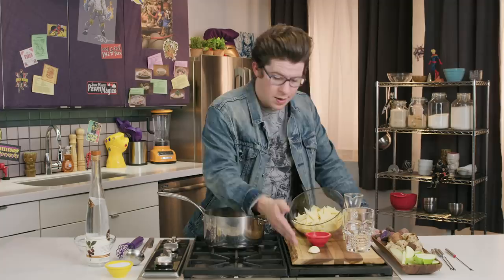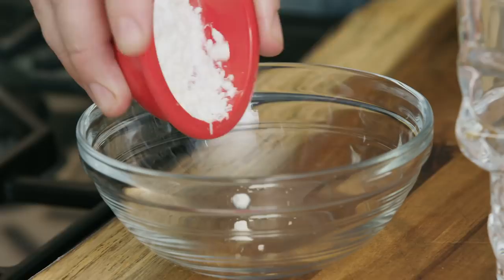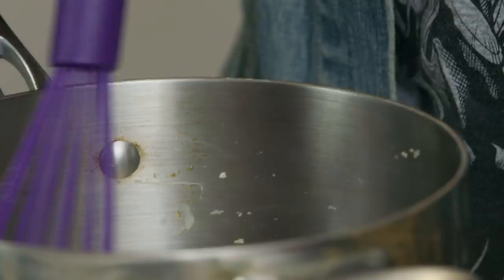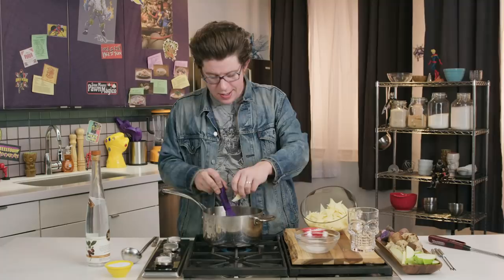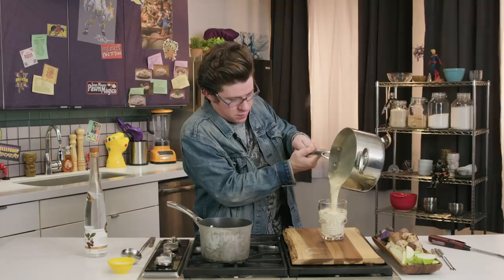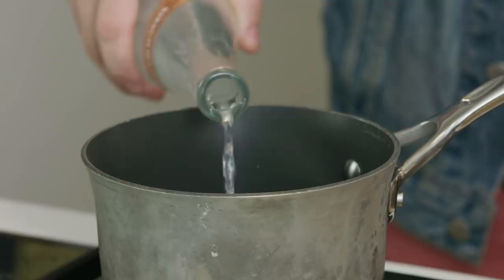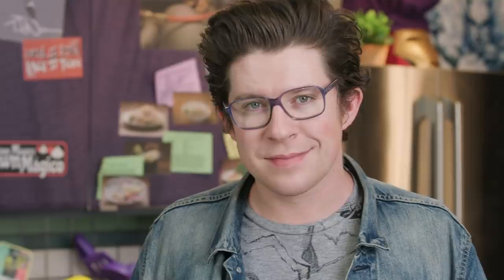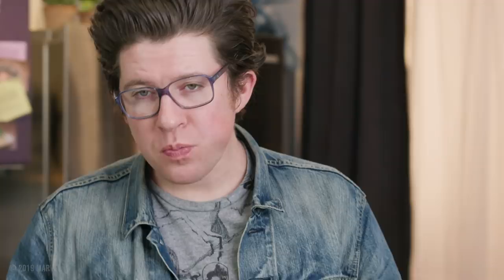Ghost Rider's Firey Fondue | Eat the Universe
In this episode of Eat The Universe, Justin Warner creates a Ghost Rider-inspired flaming fondue in honor of Marvel’s 80th Anniversary.